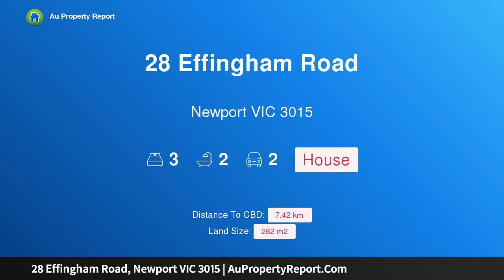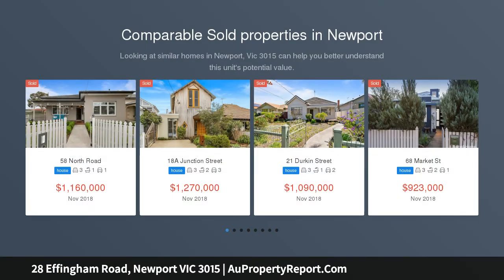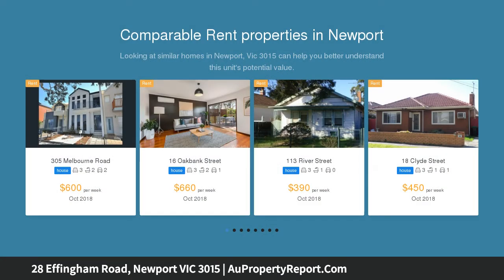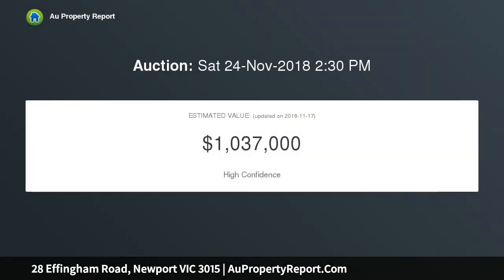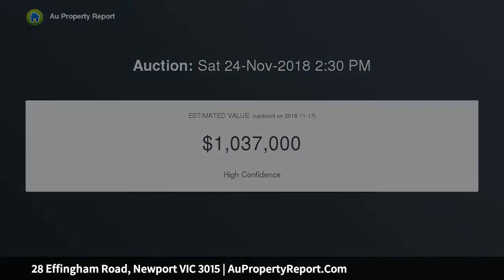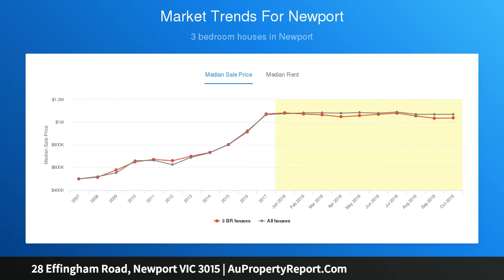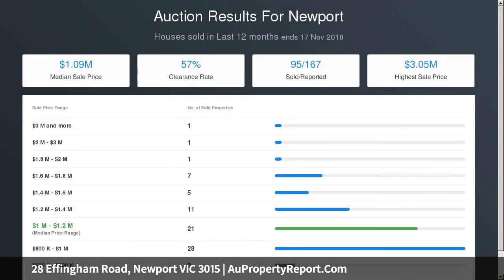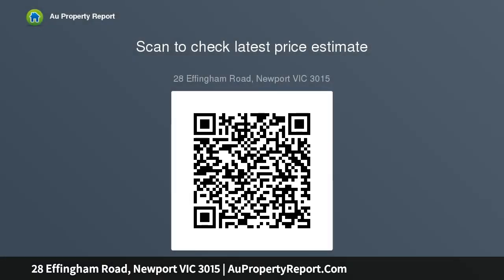28 Effingham Road, Newport VIC 3015 | AuPropertyReport.Com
28 Effingham Road, Newport VIC 3015
Property Type: house
Bedrooms: 3
Bathrooms: 3
Car Space: 2
THE HEART OF NEWPORT!